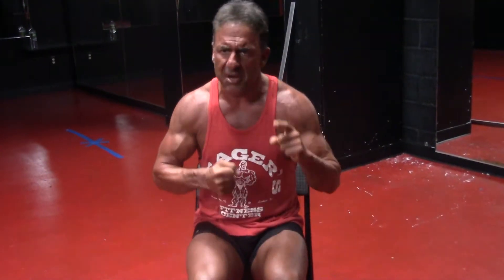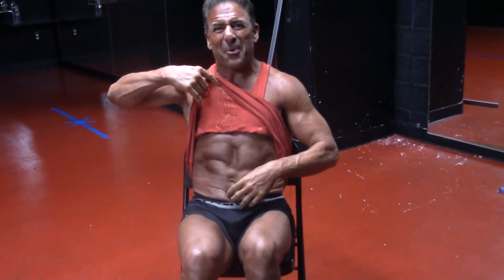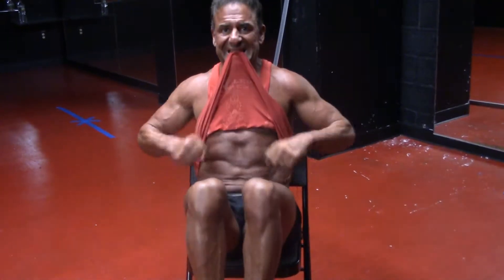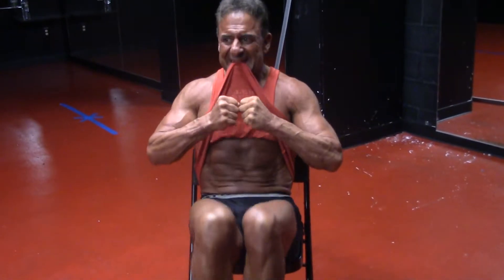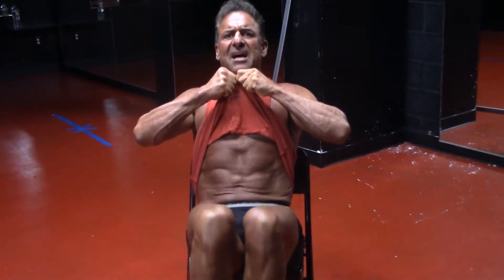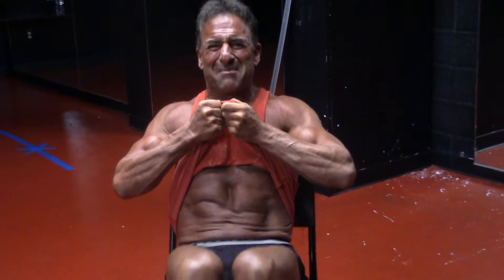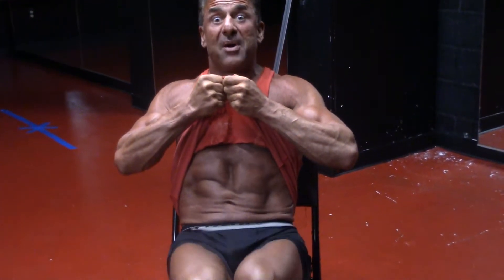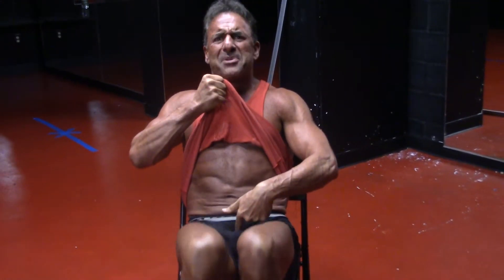MEN OVER 50-My favorite abdominal movement-REVERSE CRUNCHES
Ultimately, when you are working ANY muscle or muscle group-one of the primary determinants as to if the movement is effective for you is if you FEEL stimulation in that target muscle.

This goes for the abdominals, too.

The movement I demonstrate here-known as the reverse crunch or seated knee-ins..involve hip flexors...and there IS a school of thought that reigns here and there that these should not be done for abdominals because of this involvement.

I will simply quote my bodybuilding mentor, three time Mr Olympia, Frank Zane:

"Look...if the text books, scientists, and exercise physiologists say I shouldn't do something because it is wrong...but I do it, do myself no harm AND I get results from it...then I will do it."

I agree.

This movement is fantastic for overall abdominal development, and, if you do feel them hit the target muscles and you do not feel any inordinate discomfort...then  do them you should.